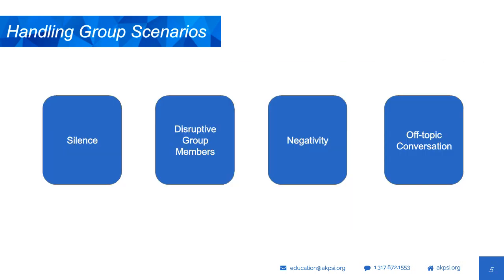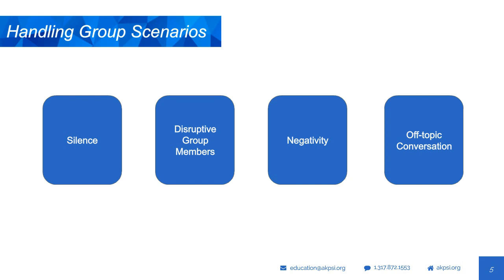Facilitation 101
Facilitation 101 Webinar